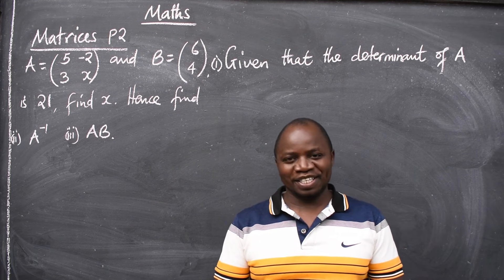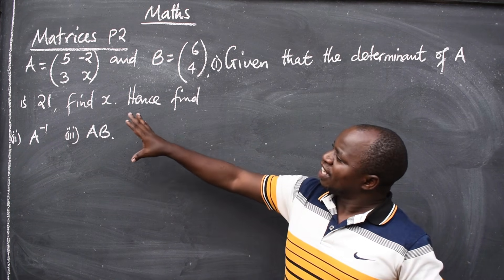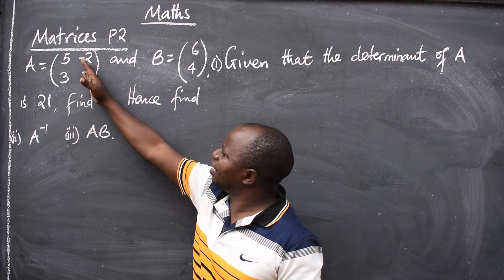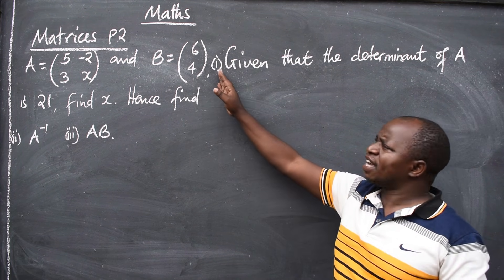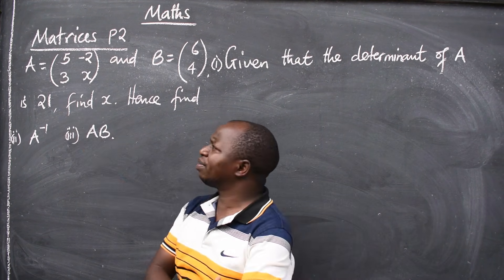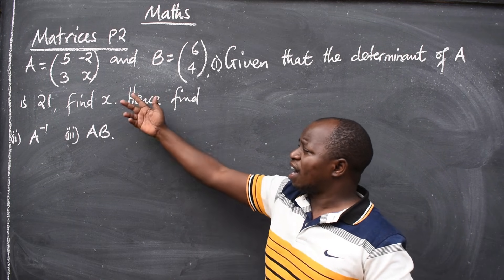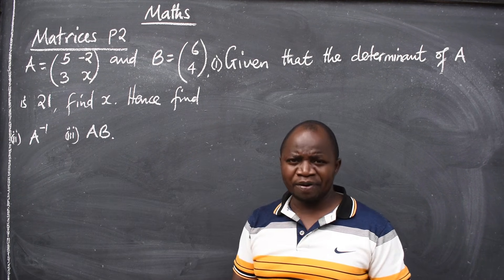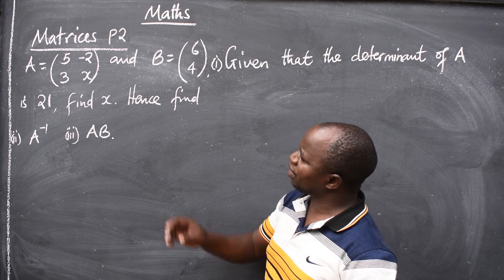MATHS P2 MATRICES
Lets revise together